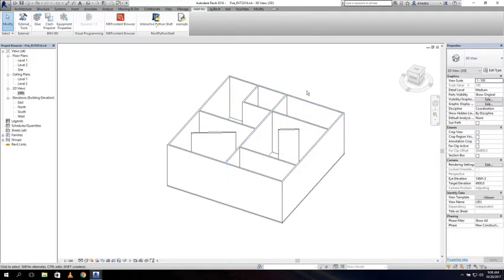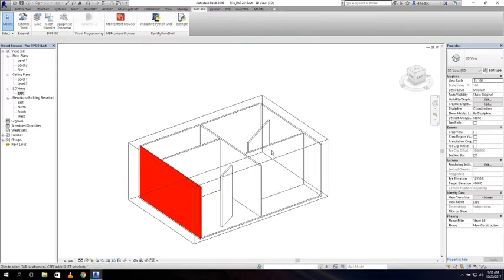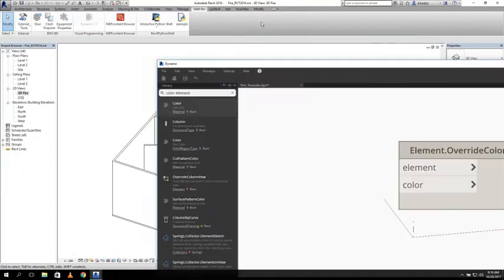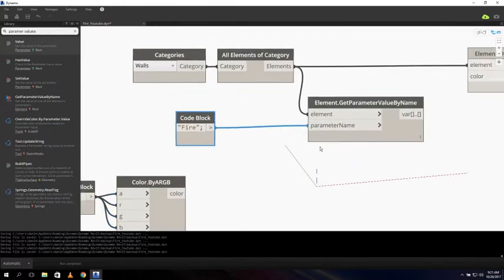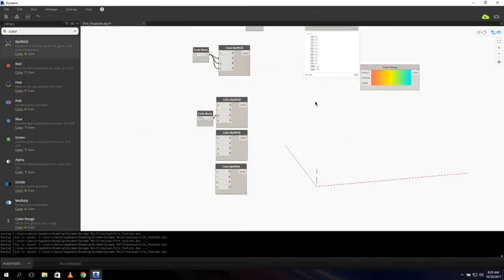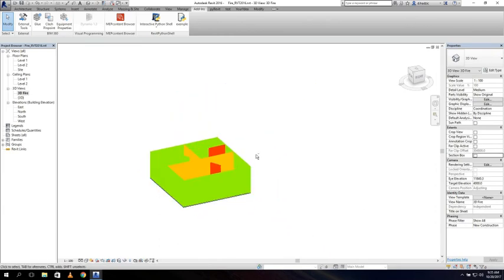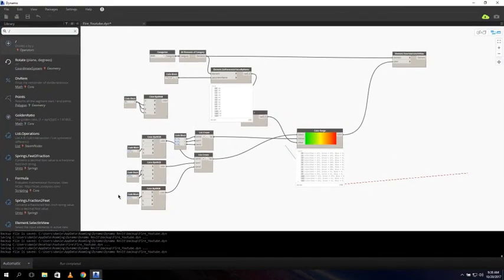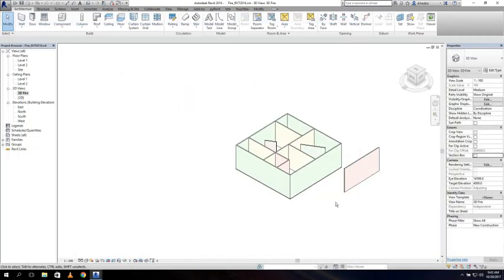Dynamo - Basic fire analyzes Tutorial p.7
The 7th tutorial is about analyzing your Revit model with Dynamo.
In this tutorial we are using a color method to indicate a parameter value.
For the example we are using the fire resistance of a wall.

The team of Your Ydea.